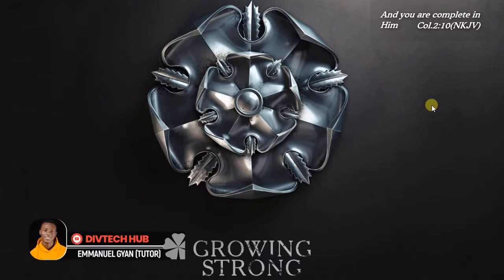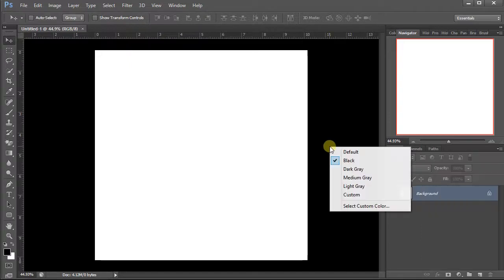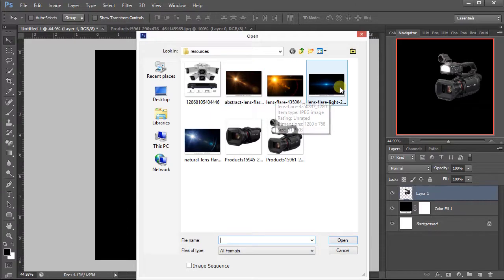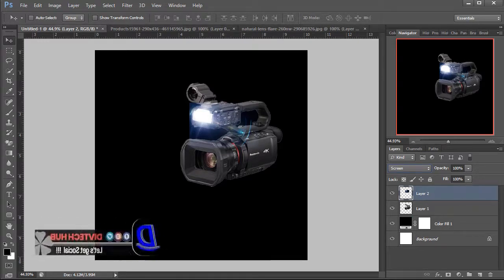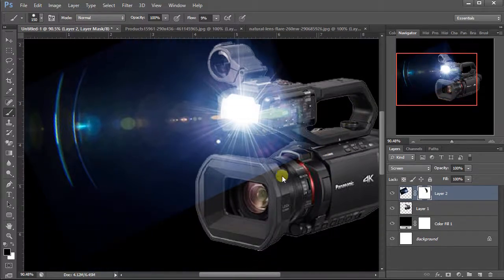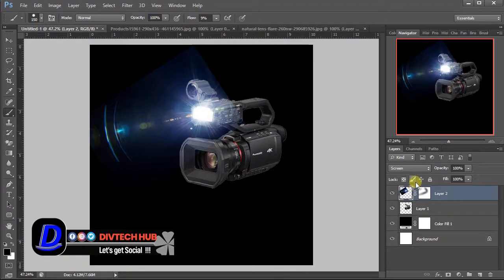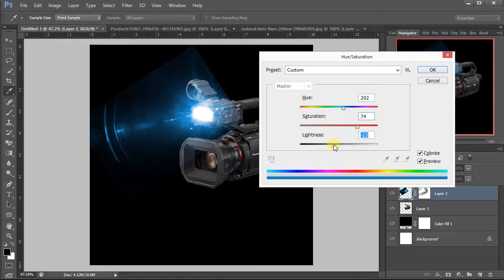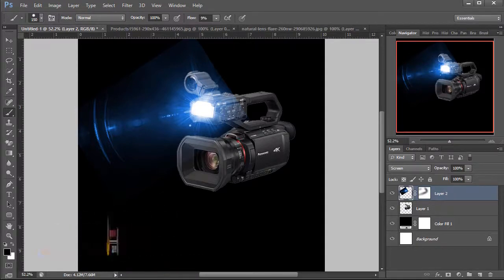PHOTOSHOP TUTORIALS || •Creating A Lens Flare Effect In Photoshop | Simple steps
👉CHECK OUT